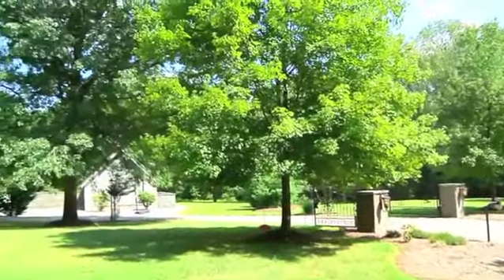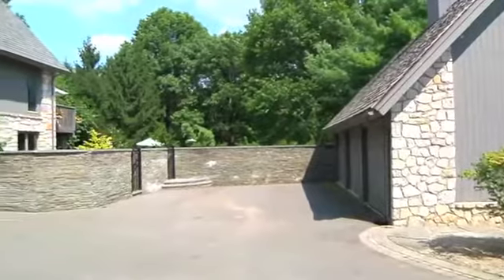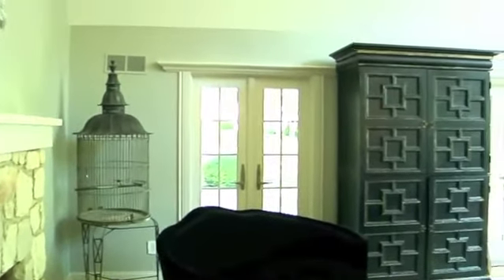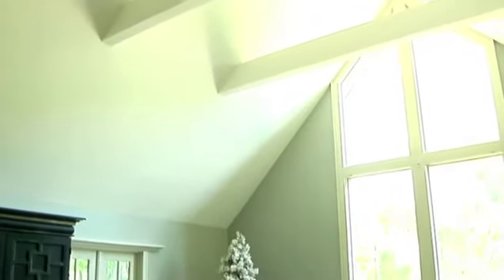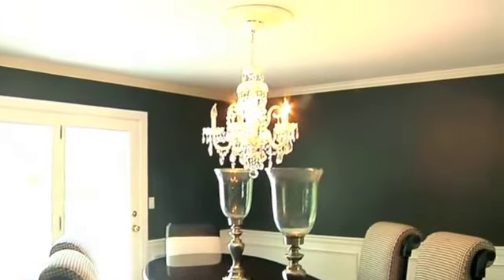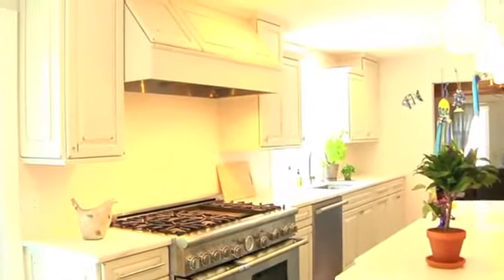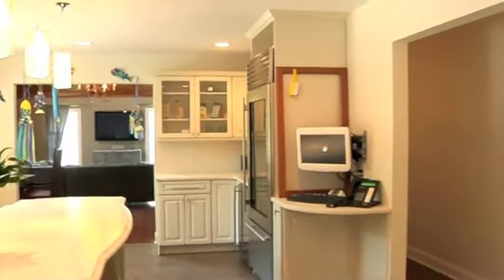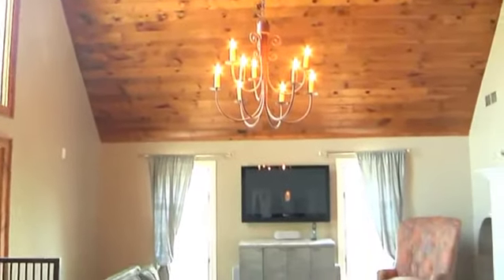5 Applewood Dr Hopewell NJ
5 Applewood Dr Hopewell NJ
to view Real Estate in Hunterdon County NJ all on Video.